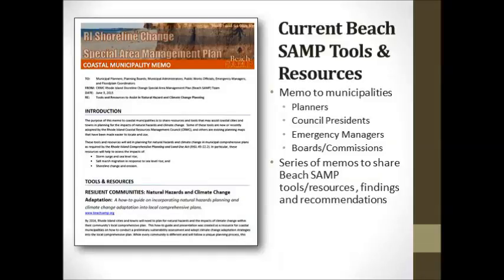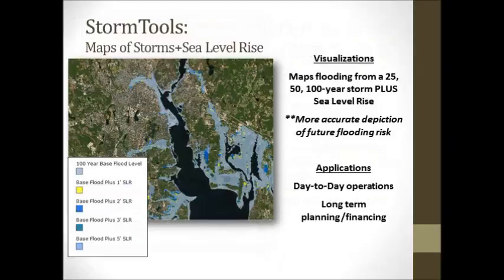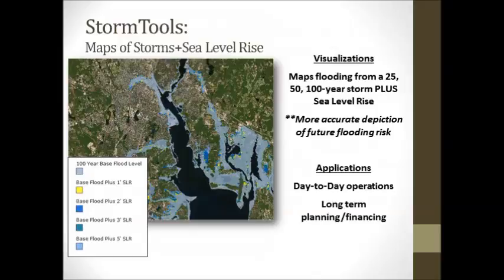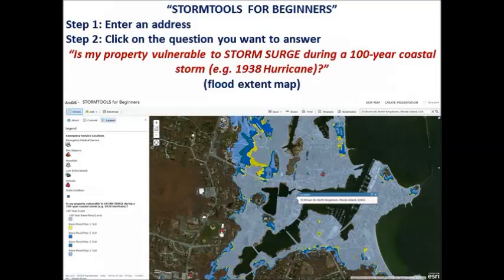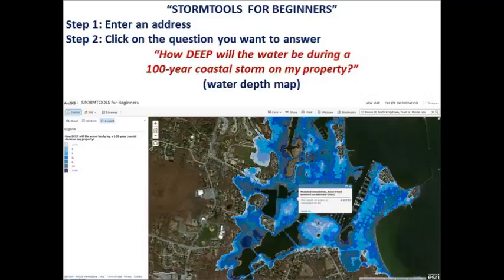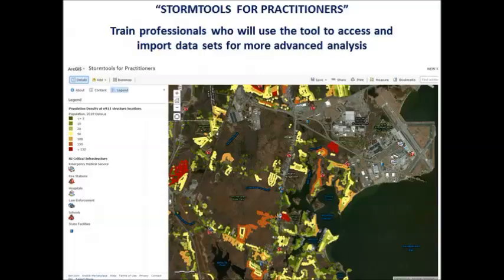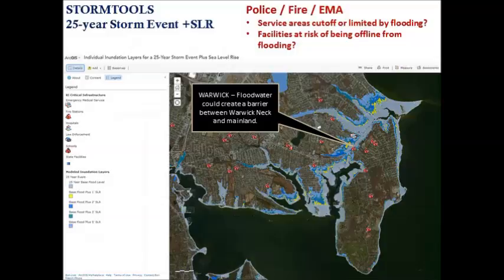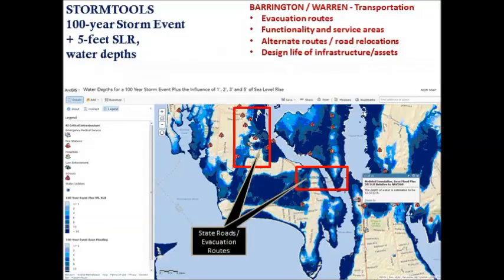Section 1 Introduction and Stormtools Update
July 14, 2015 Shoreline Change Special Area Management Plan (Beach SAMP) stakeholder meeting.  Introduction by Michelle Carnevale (URI CRC & Sea Grant) and update on STORMTOOLS (Michelle Carnevale and Grover Fugate, RI CRMC).